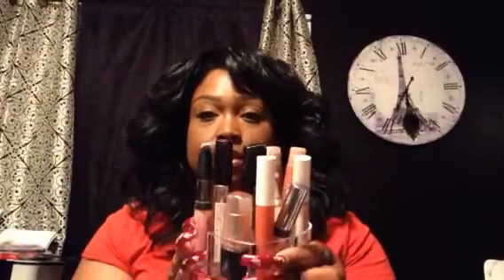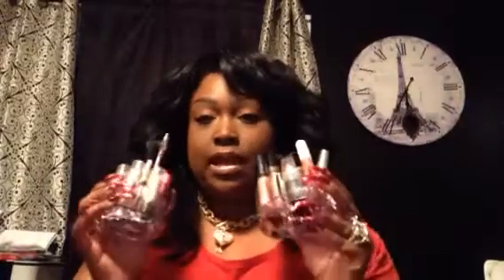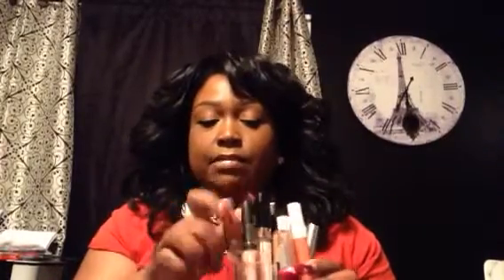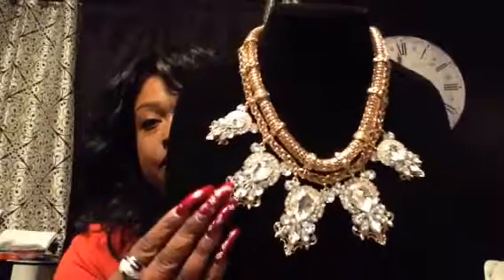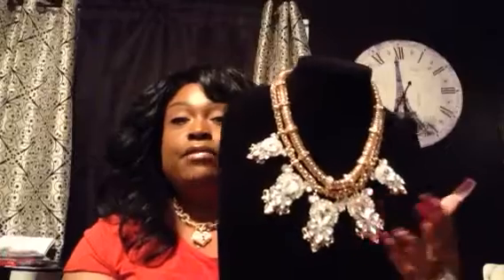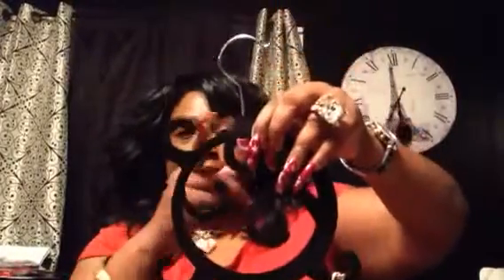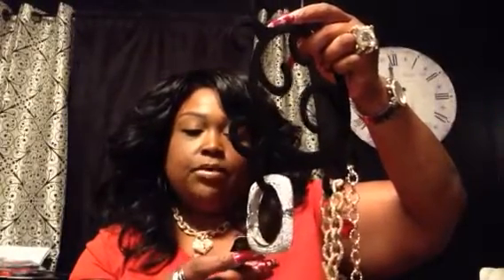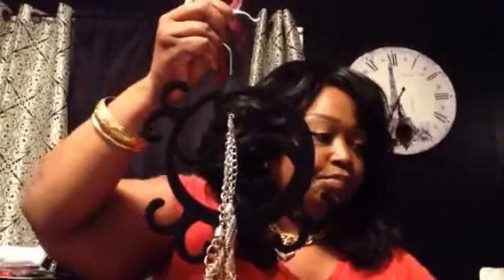SOLUTION FOR DRY SKIN, JEWELRY STORAGE ETC..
HOW TO USE UP LOTIONS AND ELIMINATE BEING ASHY
ADDITIONAL JEWELRY STORAGE/DISPLAY